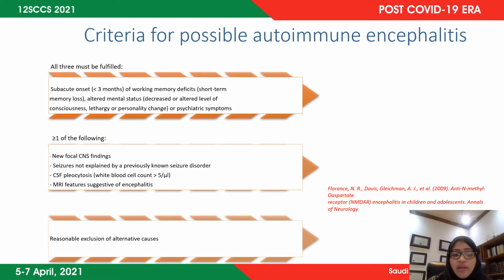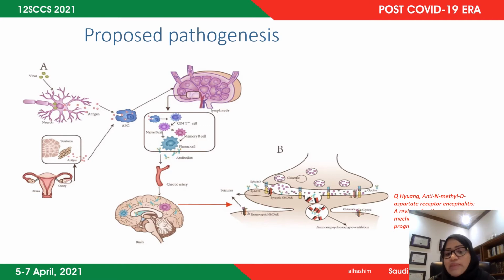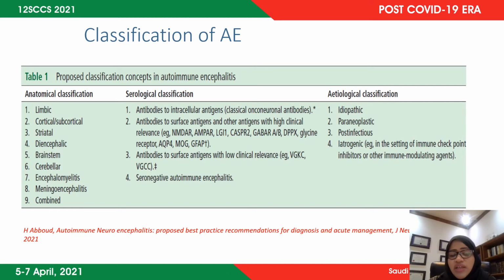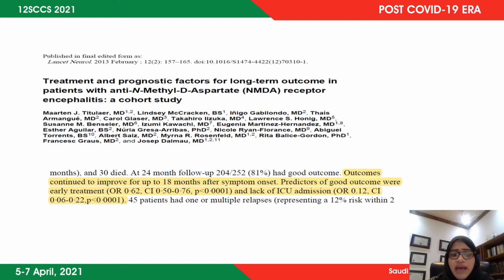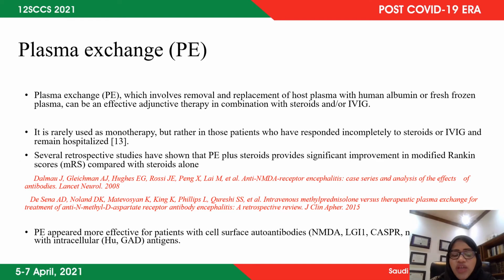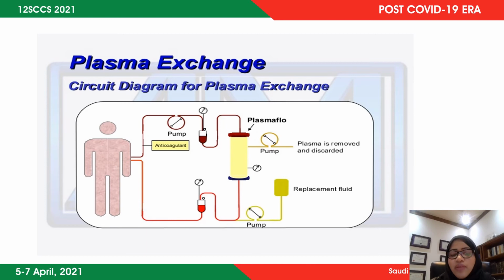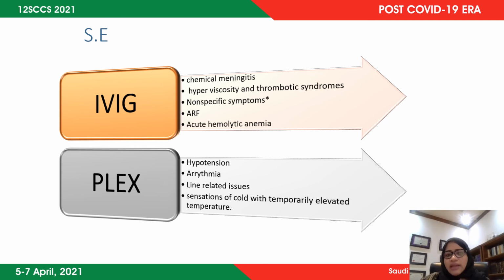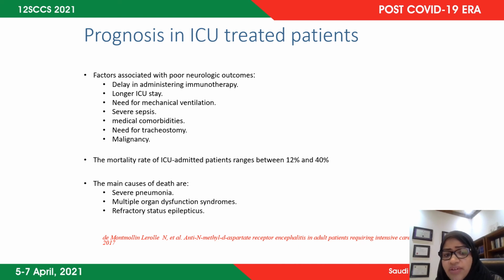plasma exchange in autoimmune encephalitis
Autoimmune encephalitis (AE) is an increasingly recognized etiology of acute neuropsychiatric decline in adults and children.
The clinical manifestations of AE are broad and include seizures, movement disorders, behavior and mood changes, psychosis, memory/cognitive impairment, autonomic dysfunction, and altered level of consciousness
Recently proposed diagnostic criteria provide a framework for making a diagnosis of AE.